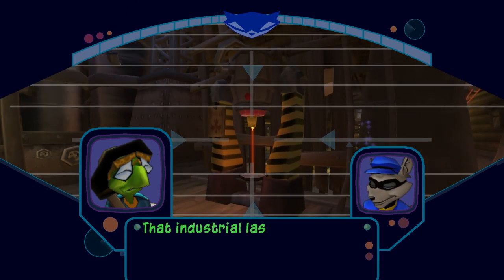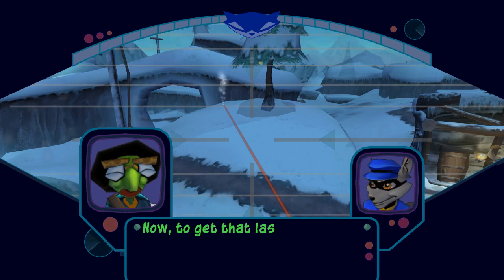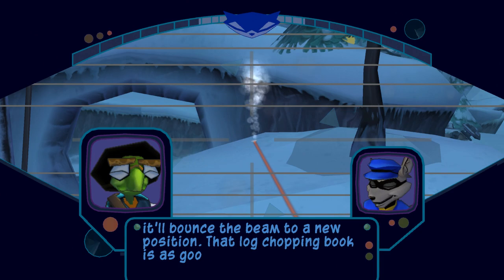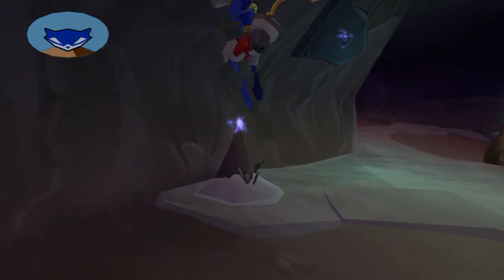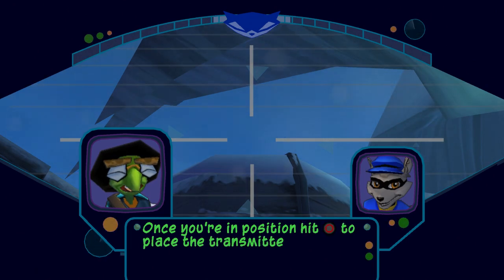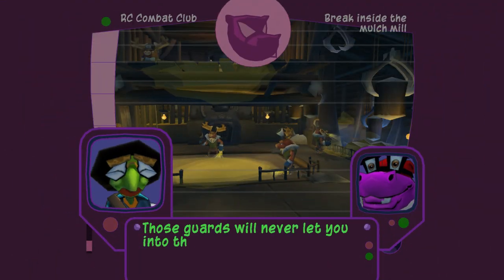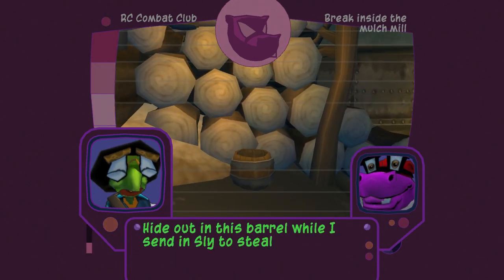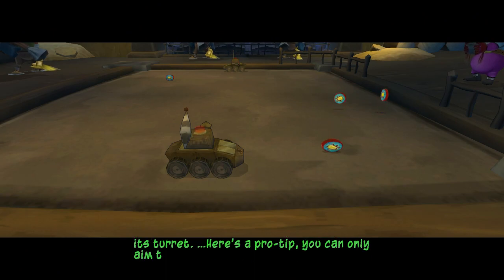Sly 2: Band of Thieves: Episode 6: Menace From The North, Eh! - [Part 3/5]